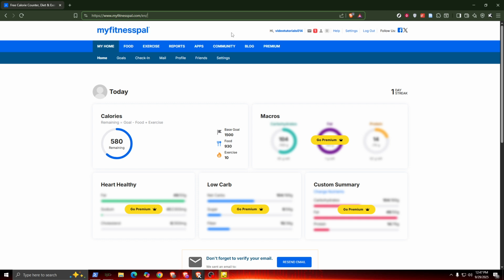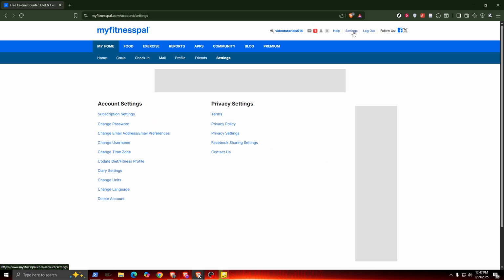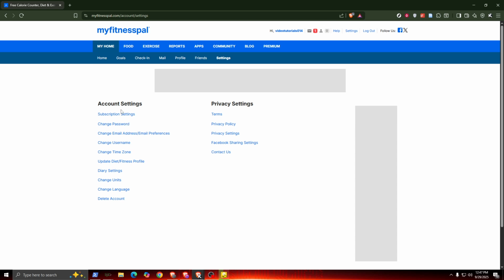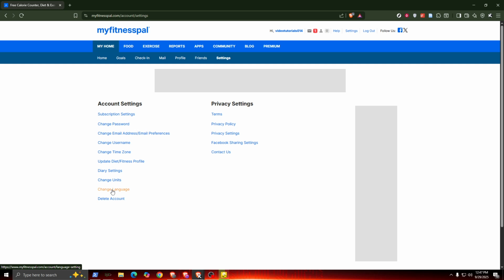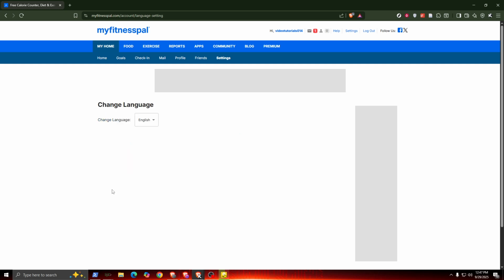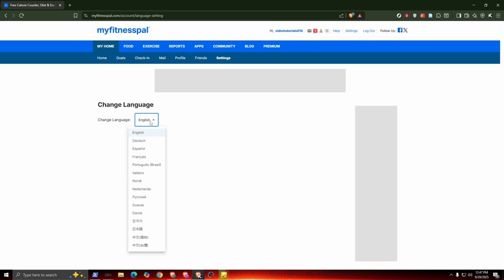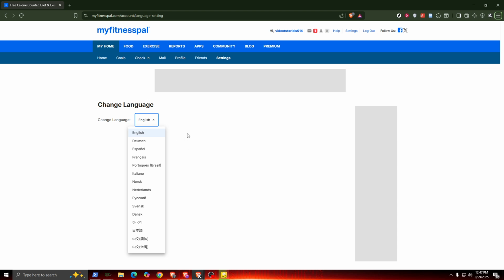How To Change Language On Myfitnesspal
How To Change Language On MyFitnessPal | Step-by-Step Tutorial (2025)

Need to use MyFitnessPal in a different language? 🌍📱 In this quick tutorial, I’ll show you how to change the language settings on MyFitnessPal step by step. Whether you’re more comfortable in English, Spanish, French, or another language, you’ll be able to adjust it in just a few taps.

🔹 In this video, you’ll learn:

How to access MyFitnessPal settings

How to switch the app language

Tips if the language doesn’t update right away

How language settings may vary between iOS, Android, and web

⚡ Works in 2025 for both mobile and desktop versions!

👉 Perfect if you’re using MyFitnessPal in another country or want to track your fitness in your preferred language.